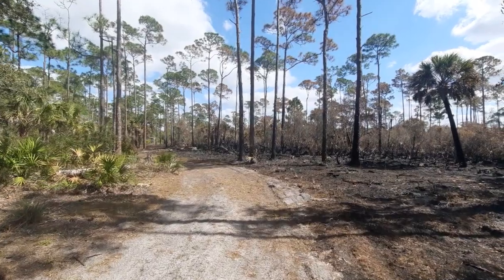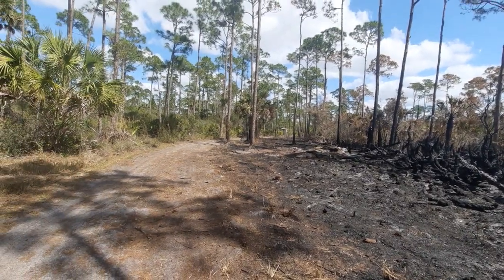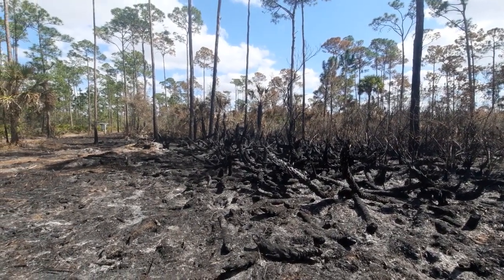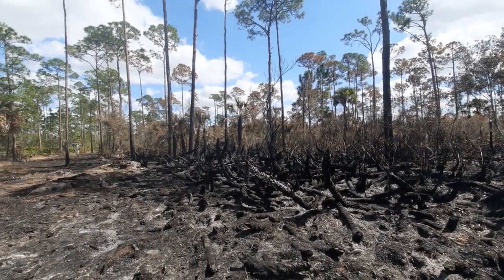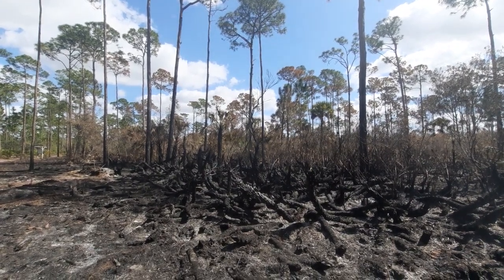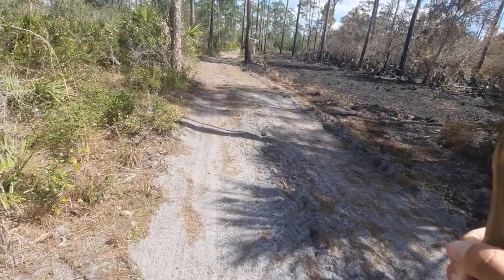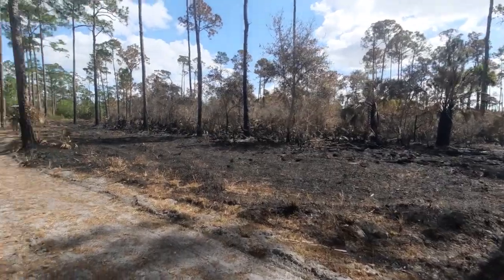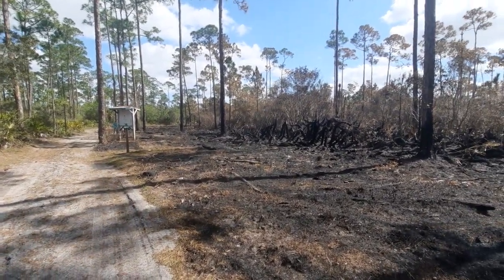Flatwoods and Saw Palmettos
Video #3 of 4:
In which, I take some time to explain the components of a Mesic Pine Flatwoods ecosystem. As you can see, a recent prescribed burn happened here.

As a result, you can see the root extensions coming from the Saw Palmetto. They are indeed a keystone species as they provide soil stability and a Refuge for much of the homies. The fronds that you see are only the tip of the palmettoberg 😆

I have read before that these extensions take quite some time to grow. Some have been found as many as 10,000 years old depending on the size. They tend to have a slower/medium growth rate.

Prescribed burns on the other hand provide a clean slate and allows nutrients and organic elements such as carbon to return to the soil and sprout new generations 🤙🏼